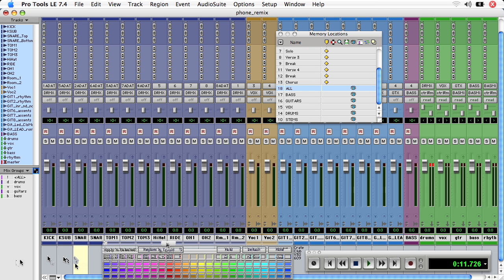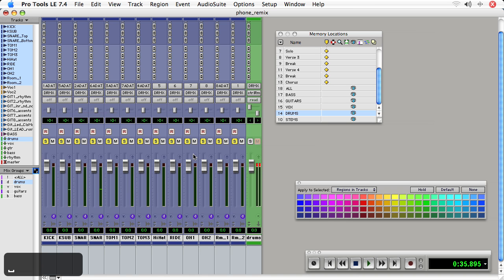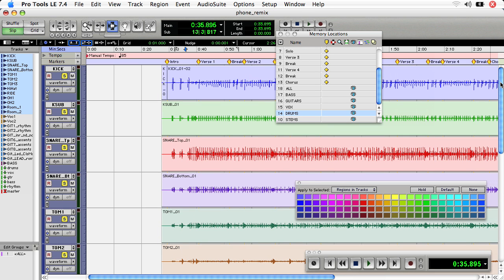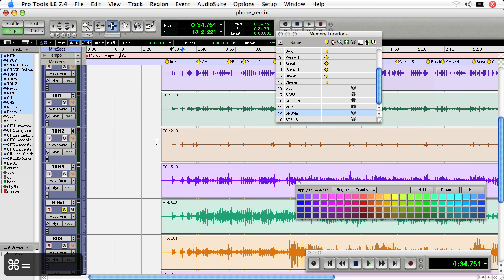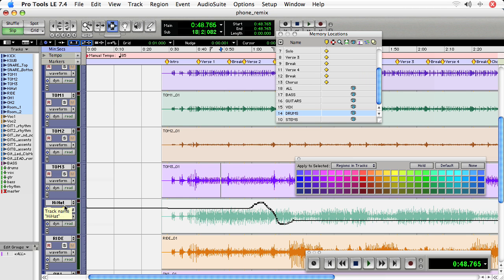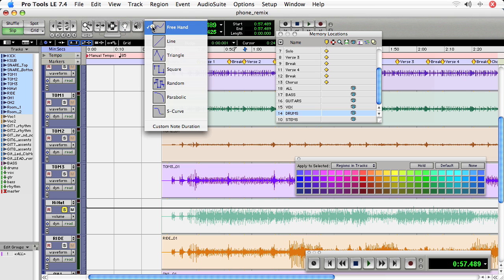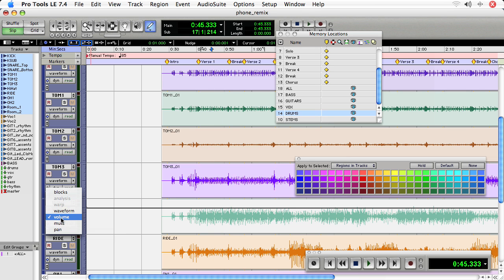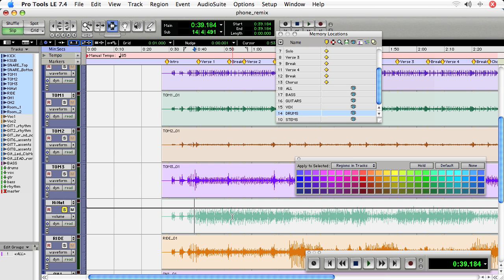Pro Tools LE - 04 Mixing: 21 Simple Volume and Pan Automation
Solo safe a track; Volume and pan automation [Parental Advisory: The session used in this video may contain explicit and offensive lyrics]